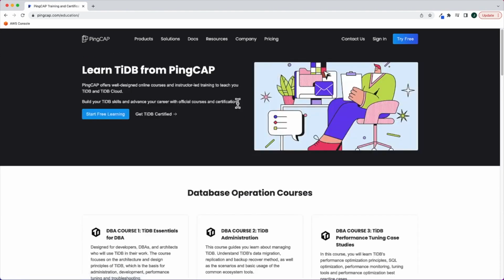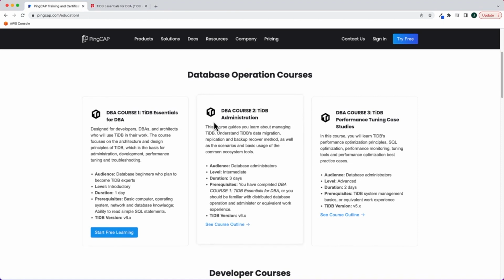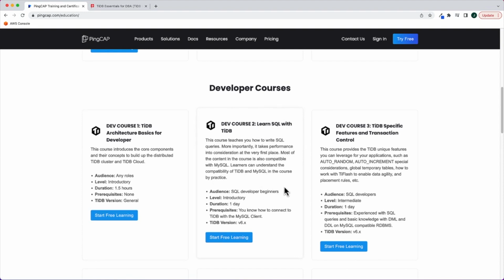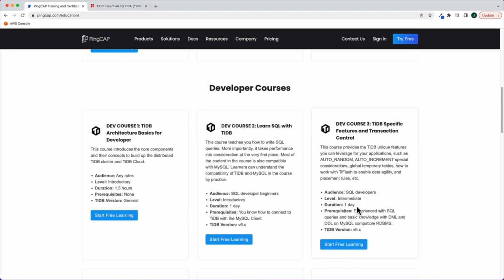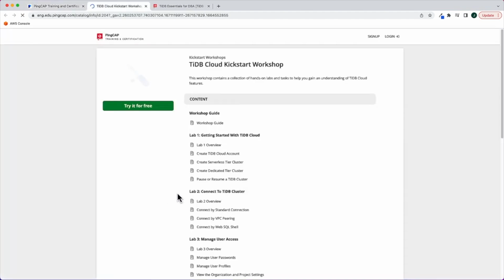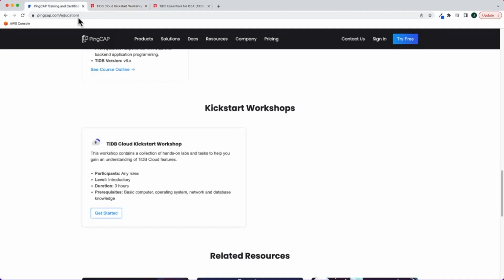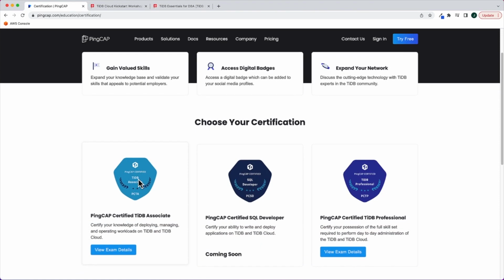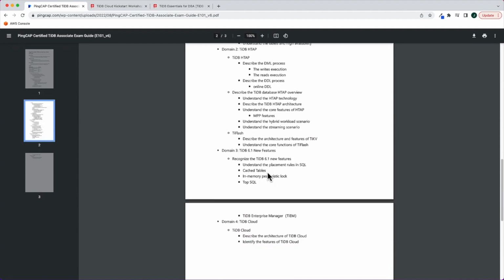Get PingCAP Certified TiDB Associate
TiDB has never been more popular and it is growing more popular by the day. Now is the time to learn about it and become TiDB certified.

This video covers PingCAP Education courses that will help you become TiDB Certified. We discuss the PingCAP Certified TiDB Associate (PCTA) certification and describe how to earn this valuable credential.